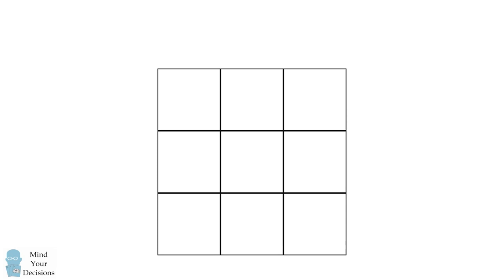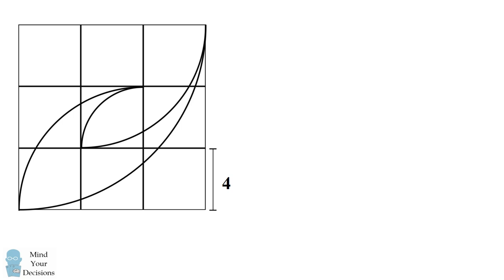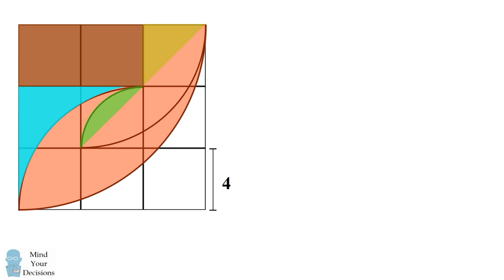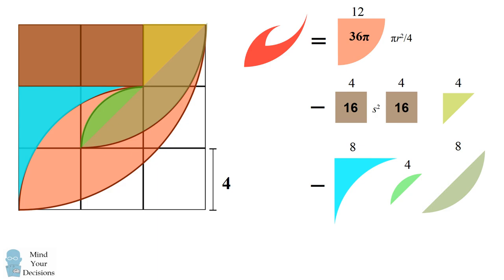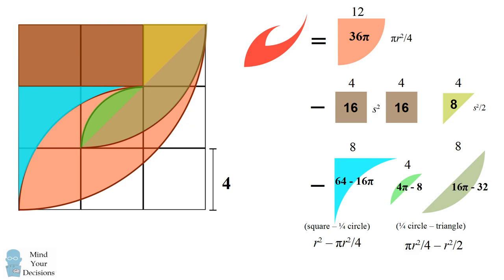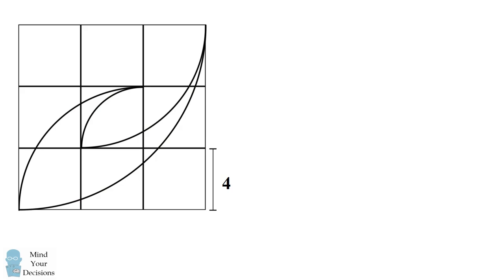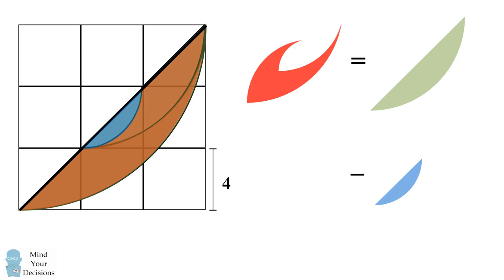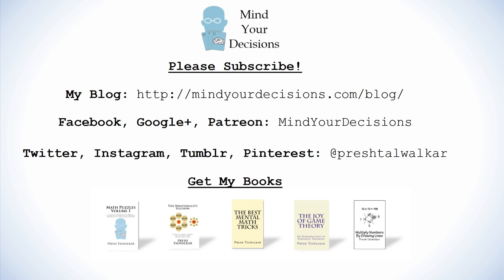How To Solve The Area Of A "Claw"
This problem was given to students in Singapore. What is the area of the shaded region in the video, which consists of the region bounded by 4 quarter circles in a 3x3 grid of squares, and each square has a side length of 4? The shaded region looks like a claw. This video presents two methods to solve this problem.

Sources for problem
PLSE style circle problem (Mindscope Khoo channel)

My Books